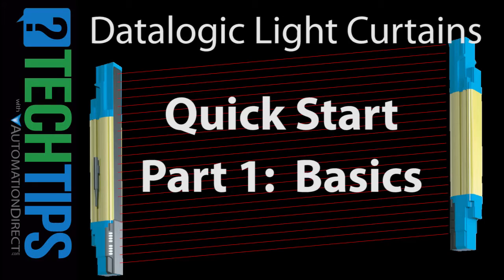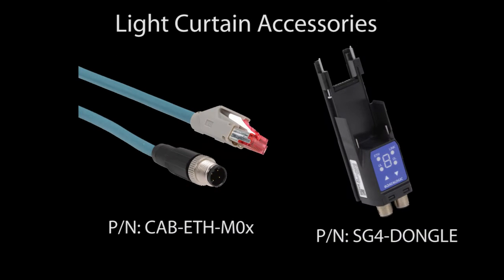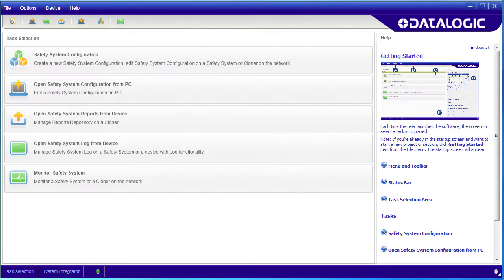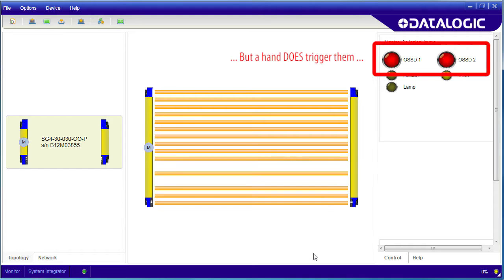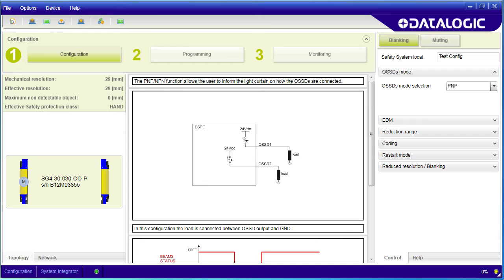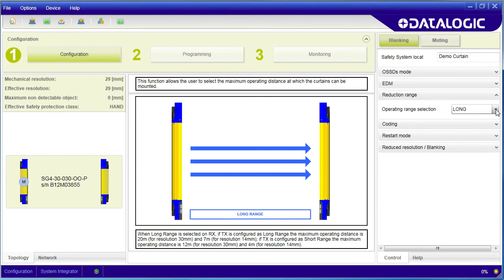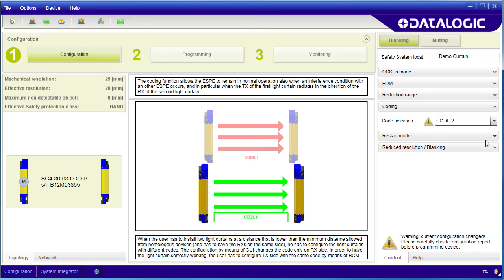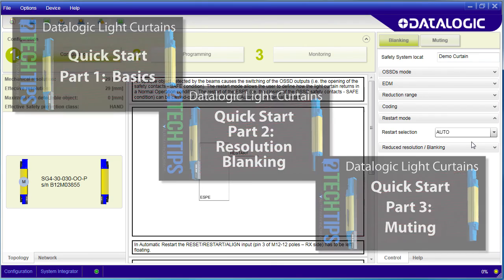Datalogic Light Curtains - Part I - Quick Start Basics from AutomationDirect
(VID-SA-0008) - Get up and running quickly with this brief intro to the Datalogic Light Curtains from AutomationDirect. This is a live demo of how to use the Data Logic Light Curtain configuration software.

**   Software Version used in this video: SG Extended GUI 1.2.0.2